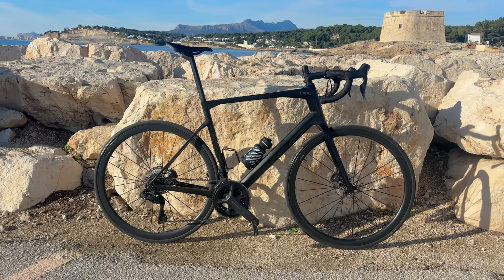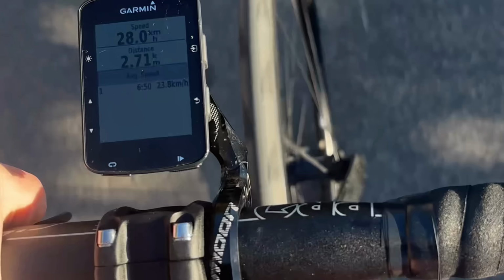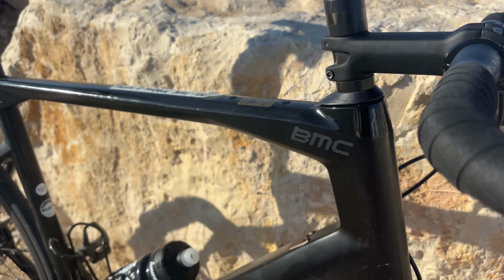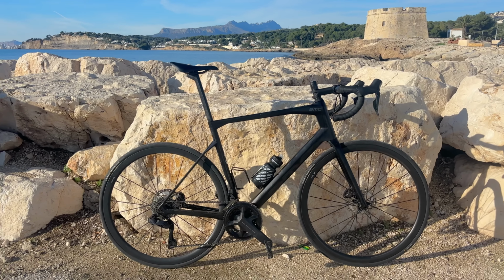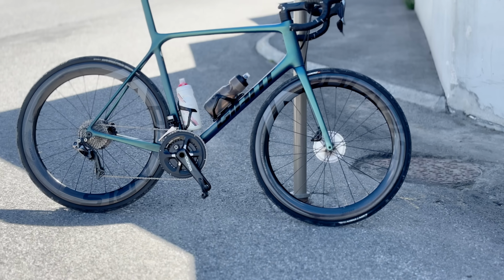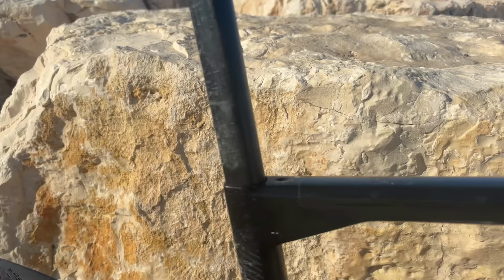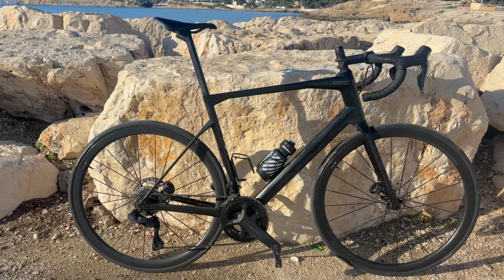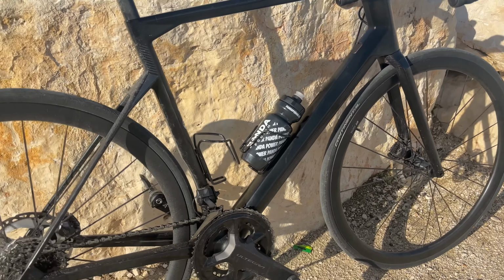BMC Roadmachine Review - 'Endurance bikes are slow!"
Thanks to the Patrons.